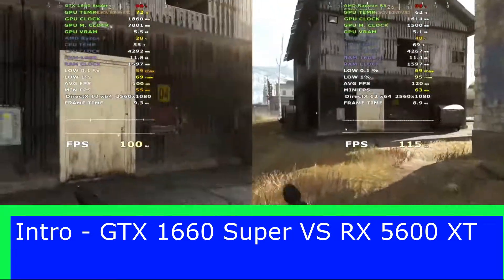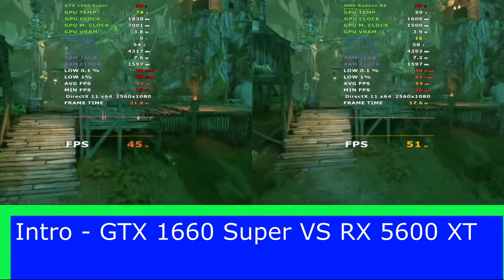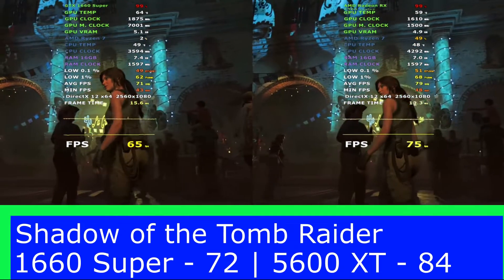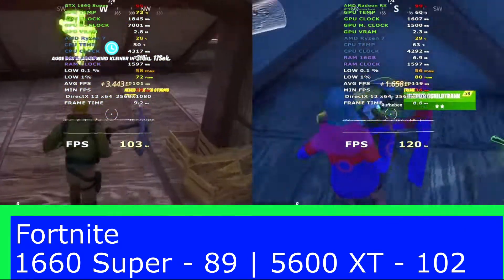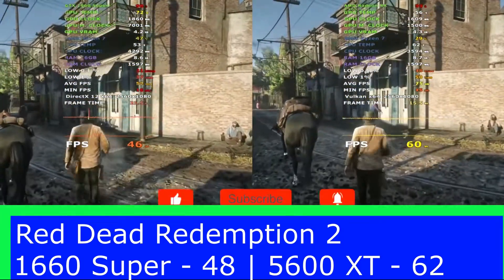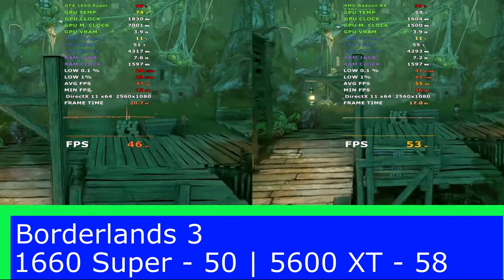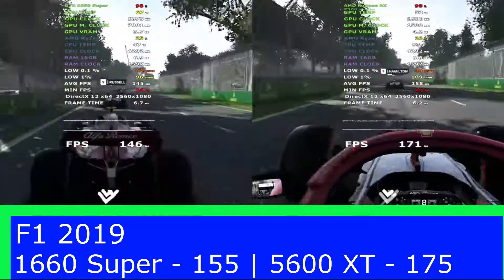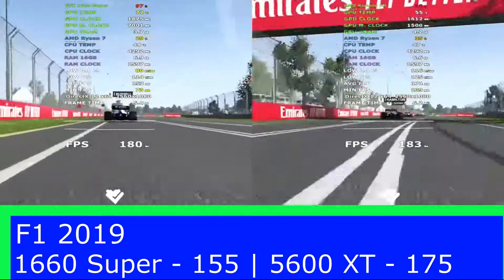GTX 1660 Super vs RX 5600 XT - 7 games tested - Which should you buy?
Today we look at the GTX 1660 Super vs the RX 5600 XT to see what graphics card comes out on top. For our tests we will be using the same test system consisting of the Ryzen 3700x processor with 16GB of RAM and 1TB NVME storage, to make the tests fair. The resolution is 1080p with all tests run using the high preset.

In our first test Shadow of the tomb raider we see that the RX 5600 XT beats the GTX 1660 Super by 12 frames per second giving the early edge to the AMD card.

In our second test Division 2 we see that the RX 5600 XT beats the GTX 1660 Super by a big margin of 20 frames per second which means it’s now 2-0 to the AMD card.

The third game test today Fortnite saw a big gap again of 13 frames per second difference, making it now 3-0 to the AMD card. Unfortunately in this current market getting hold of either card is very difficult but clearly the AMD card is looking the better option here.

The fourth game today Red Dead Redemption 2 saw a big difference again to the AMD card of 14 frames per second, that now makes it 4-0 to the AMD card and it’s clearly pulling out Infront as the superior card.

In our fifth test Call of Duty Warzone we see the AMD card again beats the Nvidia card by 19 frames per second. That now makes it a thrashing of 5-0 to the 5600 XT graphics card over the GTX 1660 Super.

In our sixth test Borderlands 3 we see the AMD card pulls slightly ahead by 8 frames per second but that makes it a clear 6-0 to the AMD card.

The Seventh game tested F1 2019 saw a massive 20 frames per second difference going to the AMD card so that makes it a 7-0 thrashing to the AMD card making this the clear winner if you can find both cards for around the same price on the used market.

Overall both cards perform great at 1080p high but clearly the rx 5600 XT is the card to buy if you can find one for sale in this strange time of course.